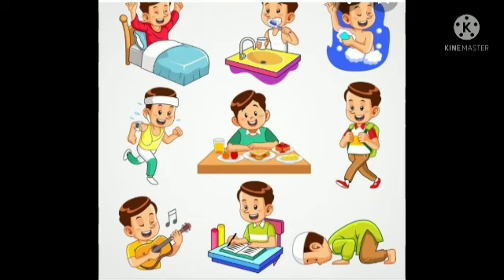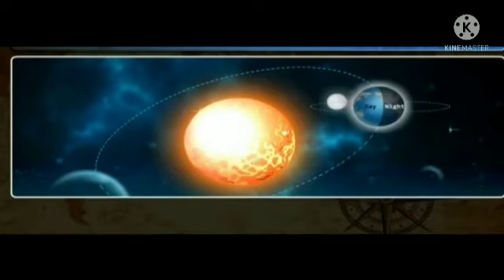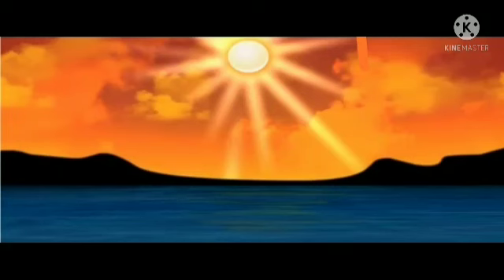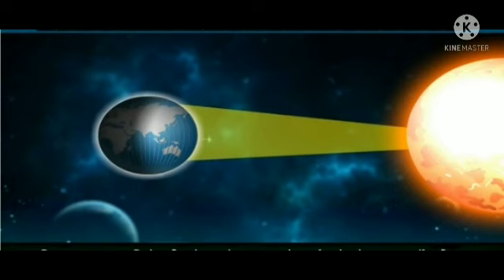Std : 8. Sub: Geography. Ls no 1. Local Time and Standard Time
Video On  Local Time and Standard Time